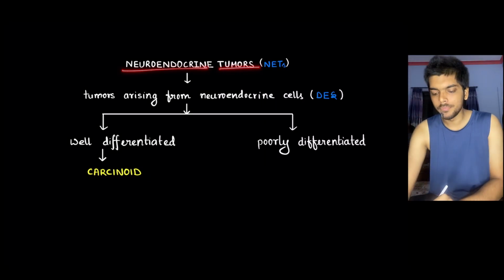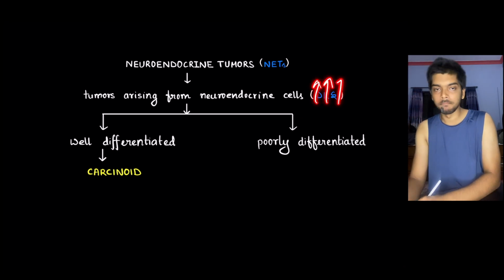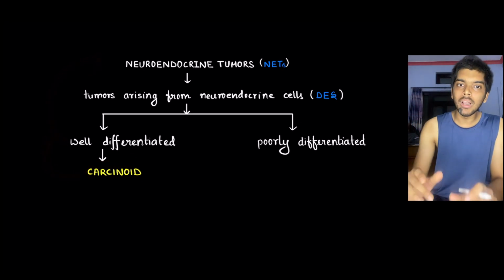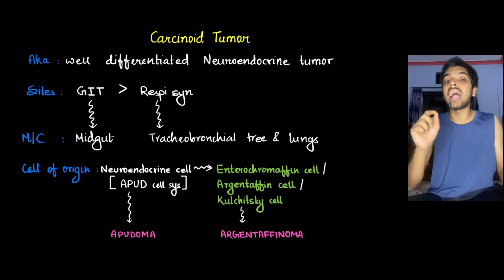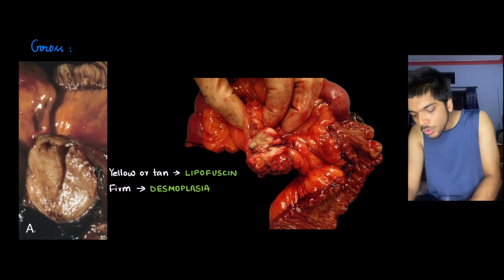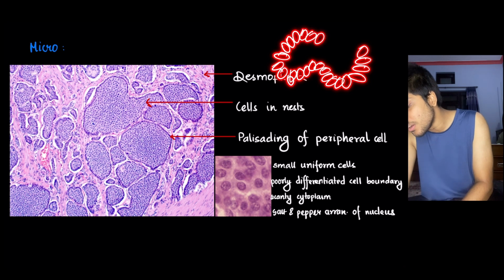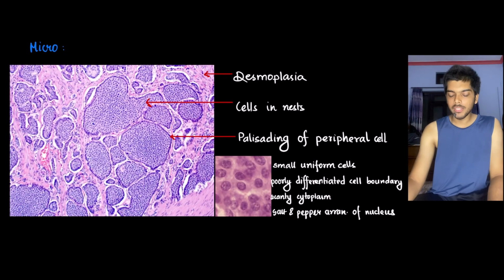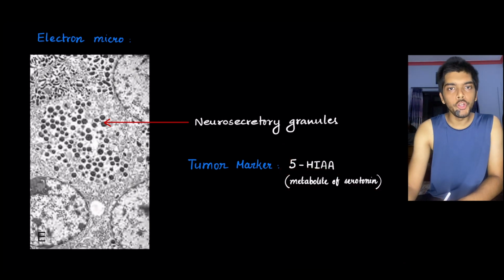CARCINOID TUMOR (NEUROENDOCRINE TUMOR) - GI Pathology 17 - Intestine - Systemic Path Series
This is the seventeenth video under GI pathology series under systemic path series where i will be teaching all systemic pathology one and one. If you trust me with the process, u will be able to tackle all viva and university exam questions for the topics i have taught without failure. Happy learning. Hope this marathon will be fruitful for all of you.